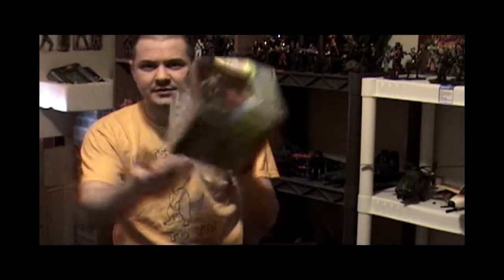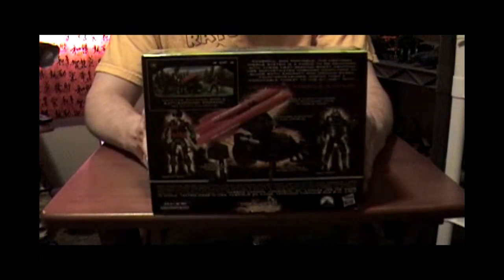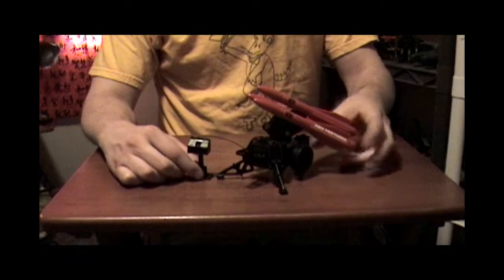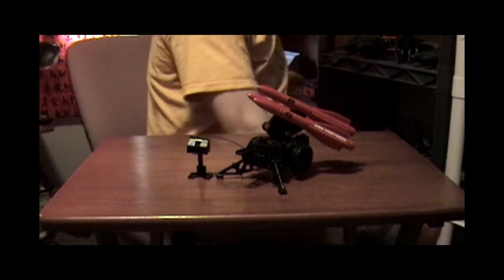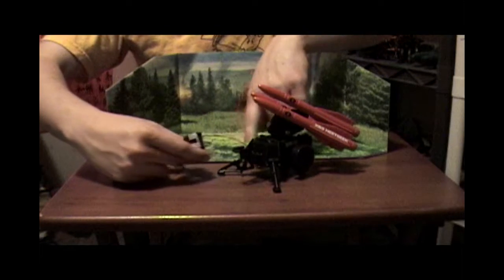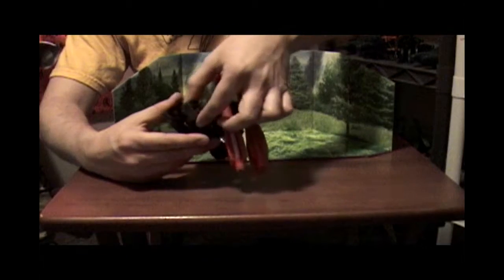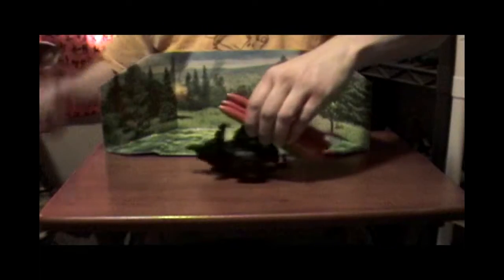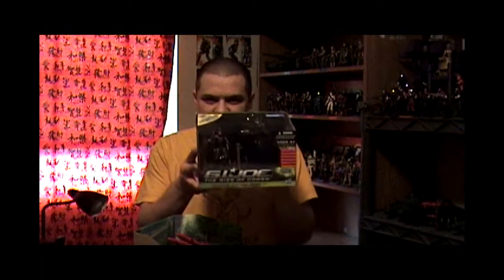Classic RCR: 2008 GI JOE COBRA MMS Wal Mart Exlcusive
Well, here's another old video dug up, dusted off, and re-uploaded for your viewing pleasure. I'll have new content tomorrow night, and starting Monday, should be back to a daily vlog. And as always, Osquinoxo!